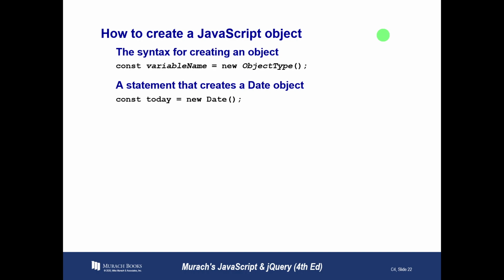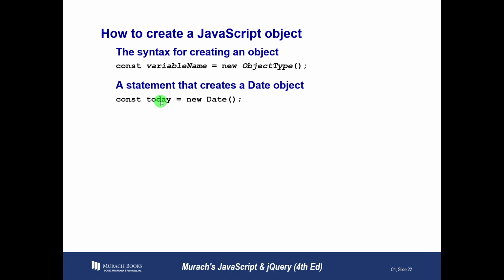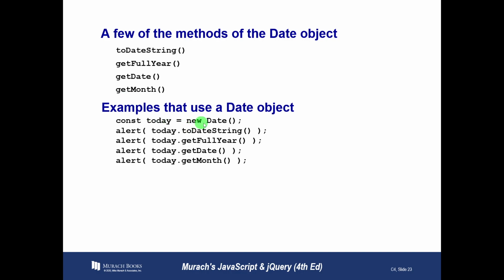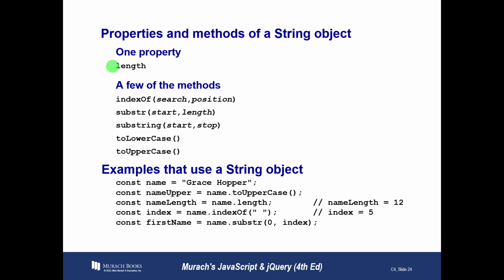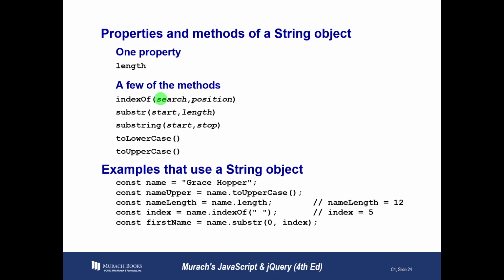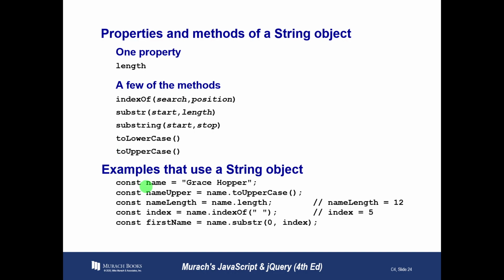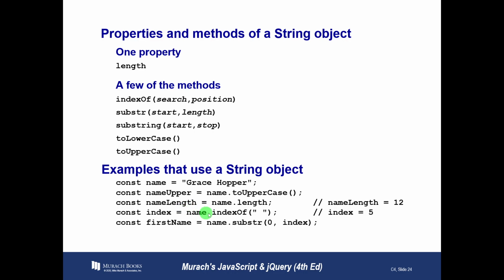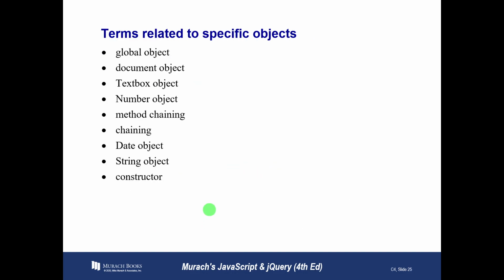JS Date and String Objects